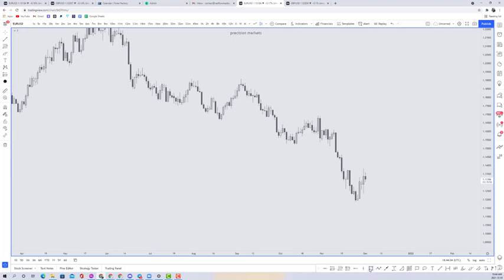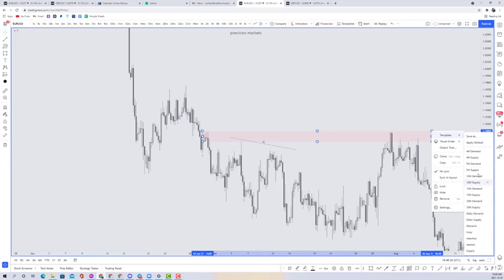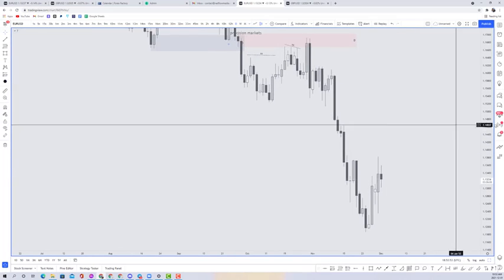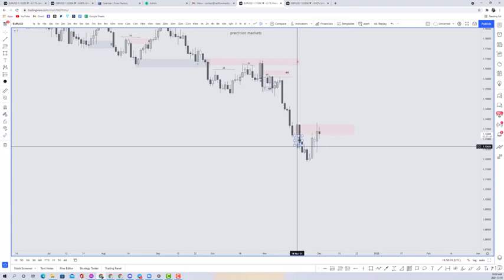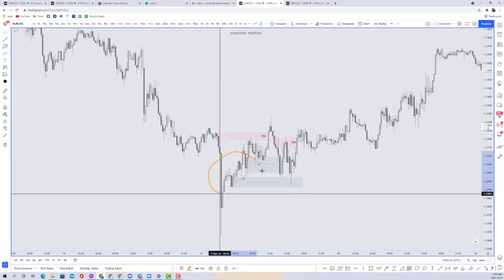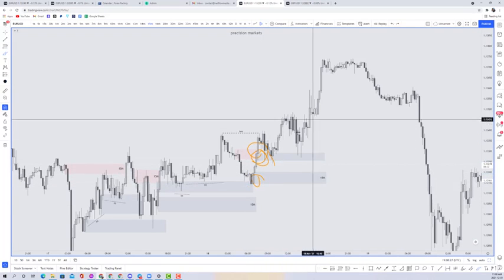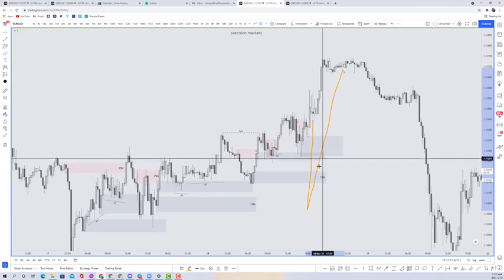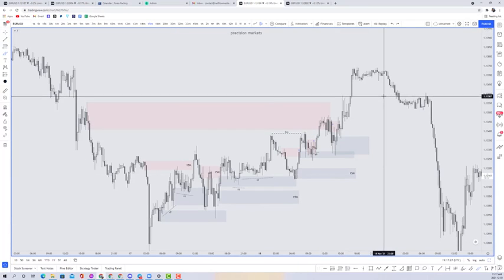10 vol 6